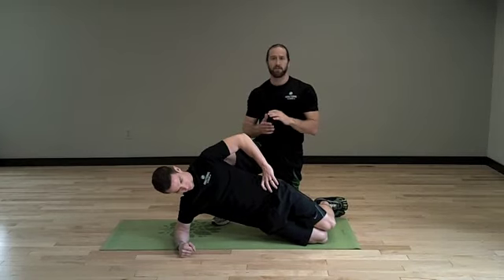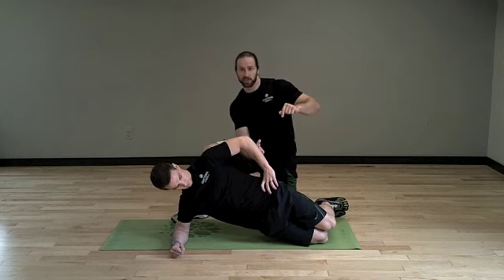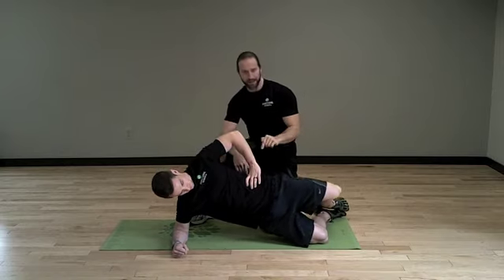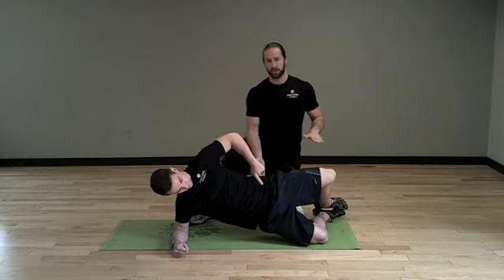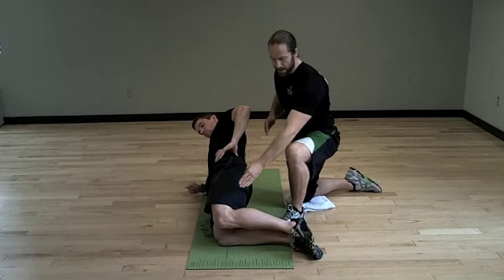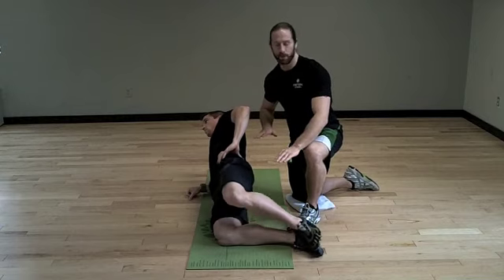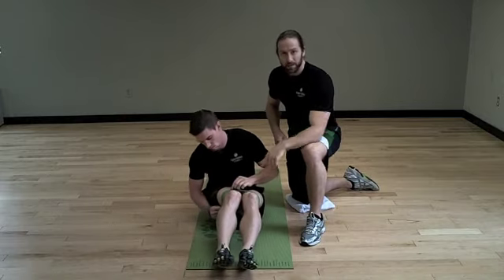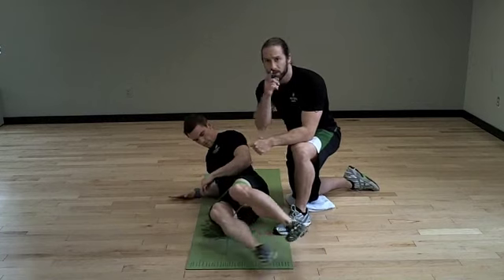Strength Exercise of the Month #1, The Side Plank Clamshell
The Clamshell is used to strengthen the Gluteus Medius, a crucial muscle for long distance runners/cyclists/triathletes to keep the knee tracking properly during activity.